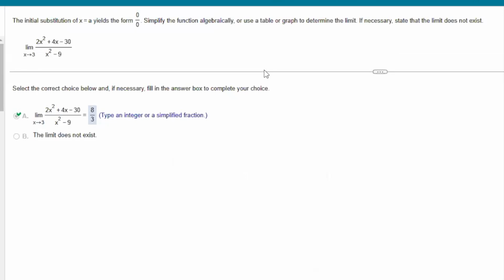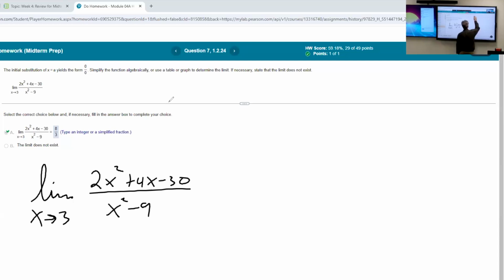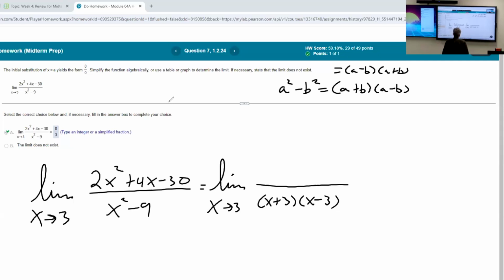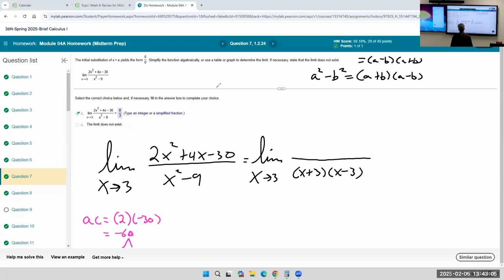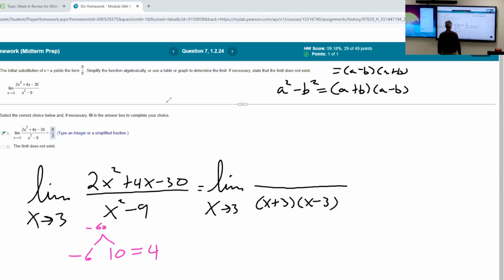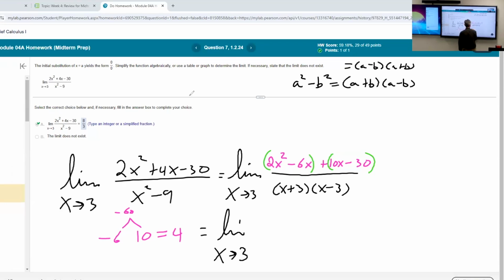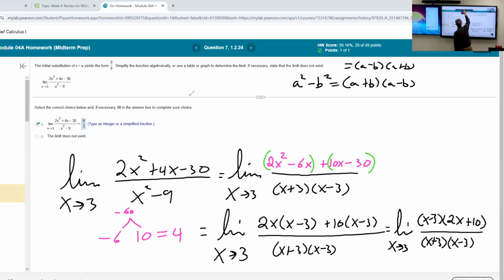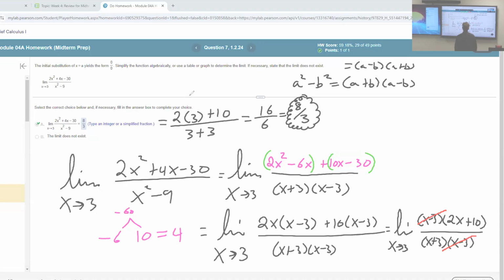How to Find the Difference Quotient | Step-by-Step Calculus Guide.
In this video, we break down how to find the difference quotient for a given function f(x) using the formula:

\frac{f(x + h) - f(x)}{h}

This is a key concept in calculus and helps lay the foundation for understanding derivatives. Whether tackling homework, prepping for an exam, or just brushing up on your math skills, this step-by-step explanation will guide you through the process.